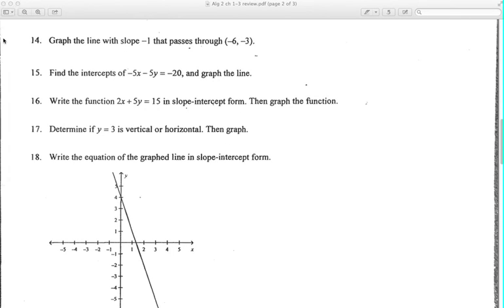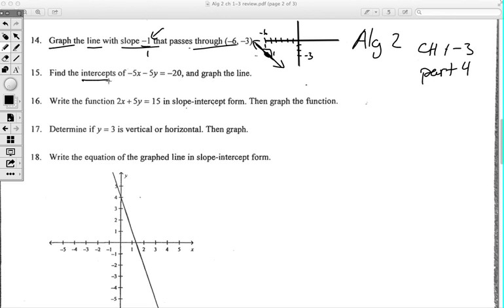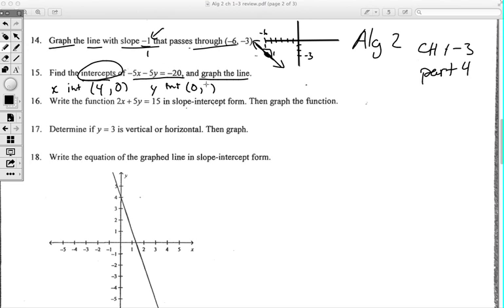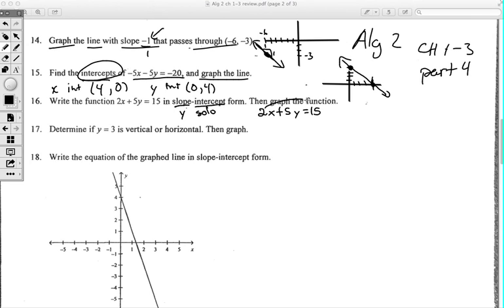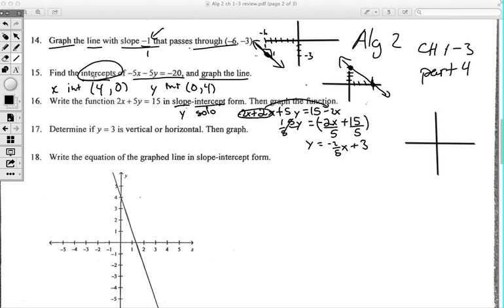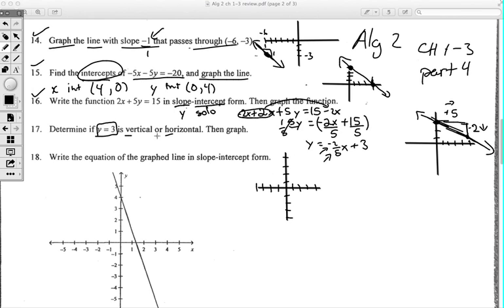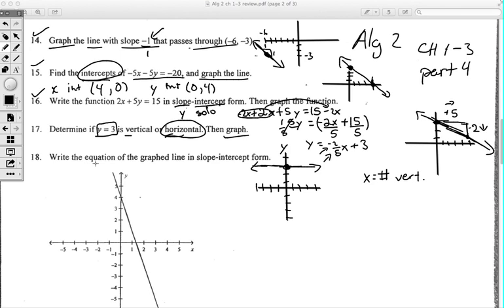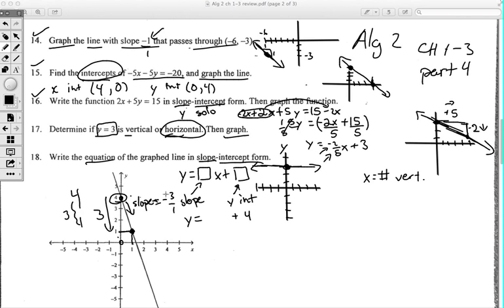Algebra 2 Ch 1-3 Review Part 4